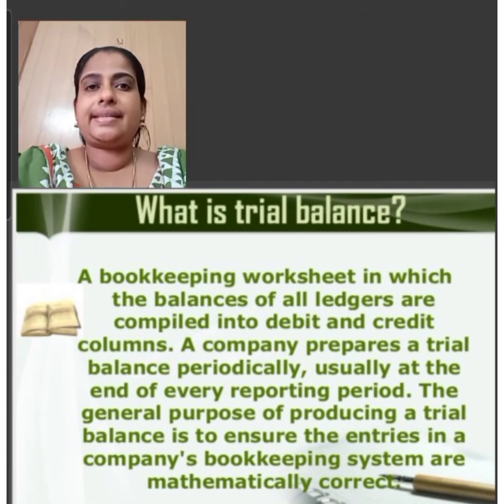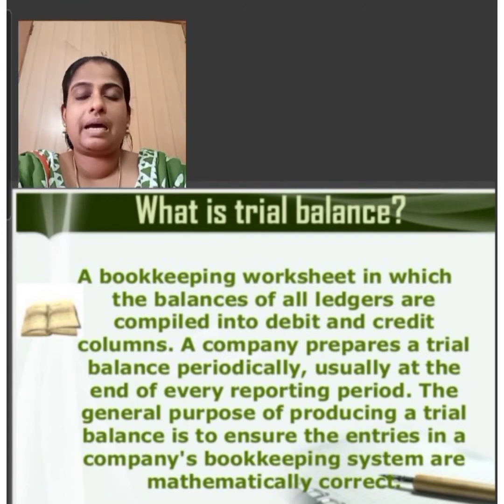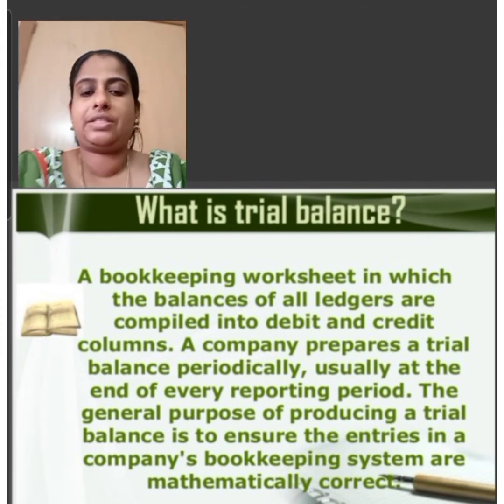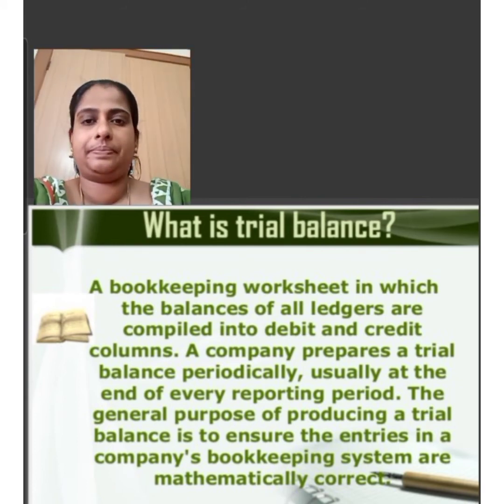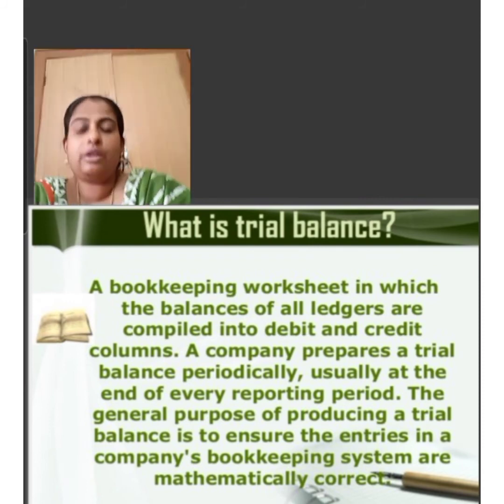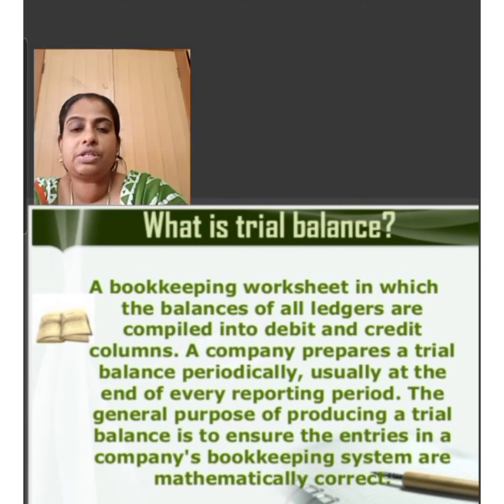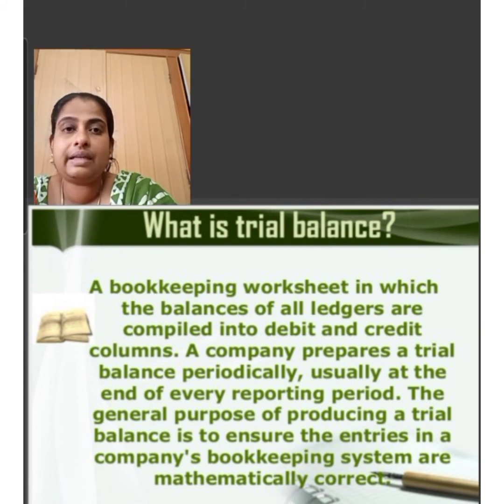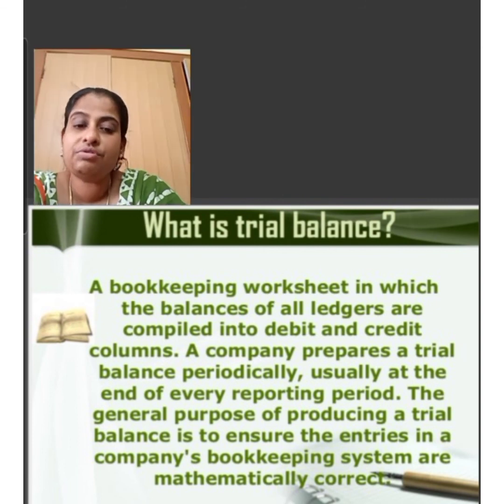Class 11 Accountancy 22/9/20 module 1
Trial  Balance  and Rectification  of Errors